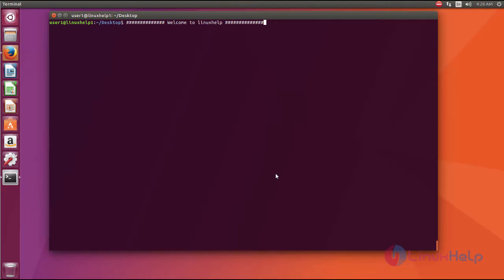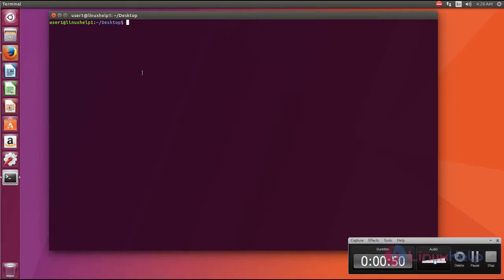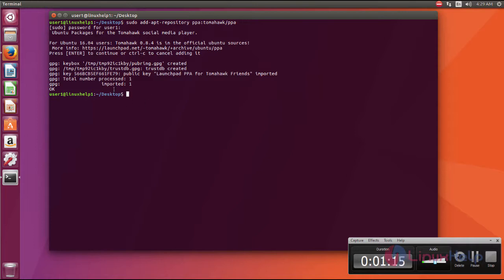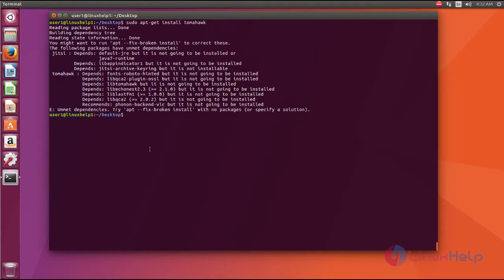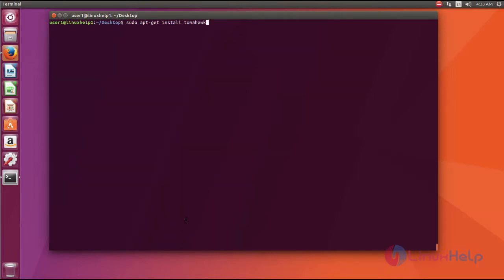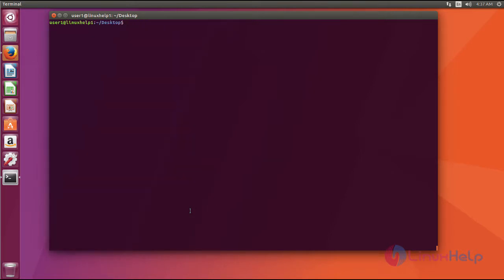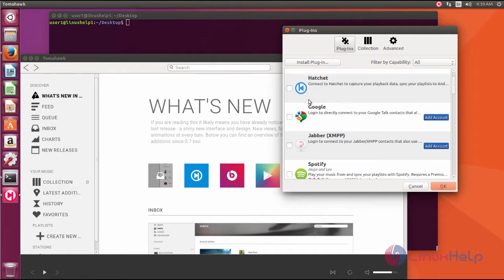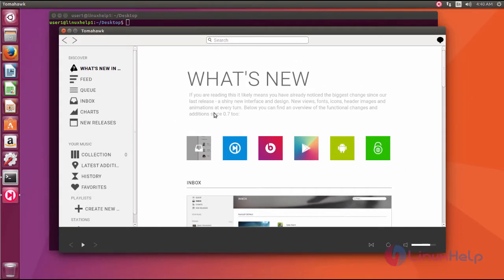How to install Tomahawk in Ubuntu 17.04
This video covers the installation of Tomahawk on Ubuntu. Tomahawk is a app that combines music and social media.